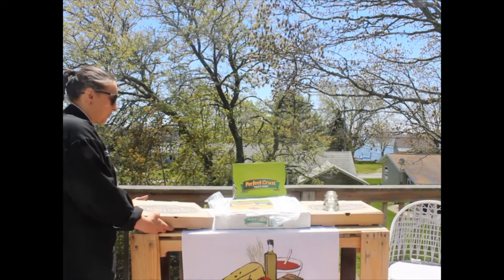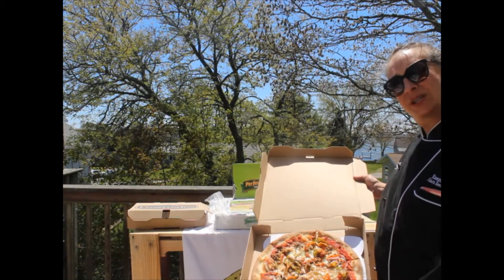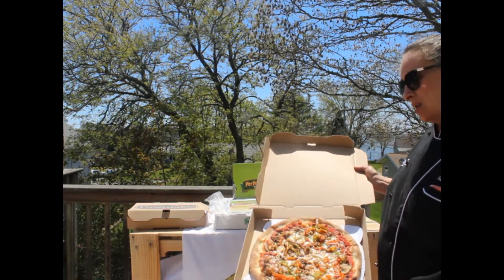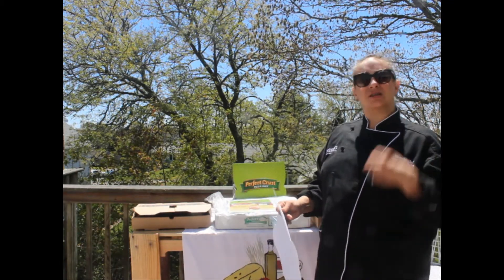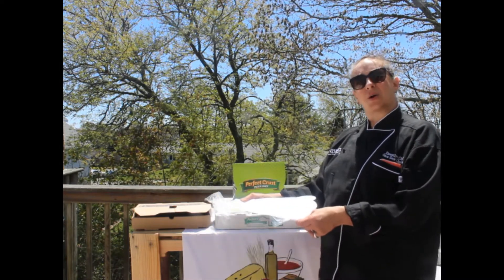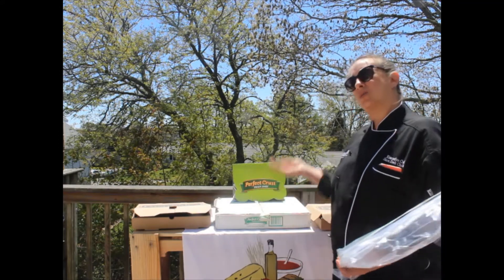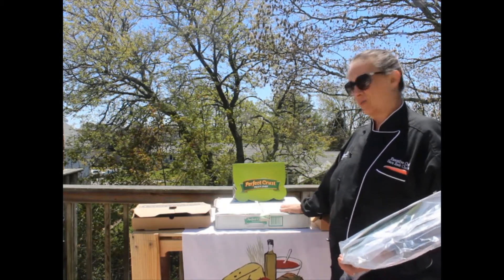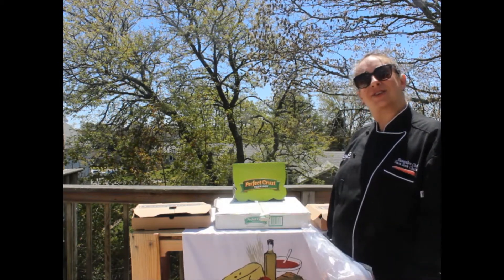Perfect Crust Pizza liners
Take out is more important than ever!!
Perfect Crust pizza liners make sure your product makes it to your customers crisp and hot - and looks good doing it!!